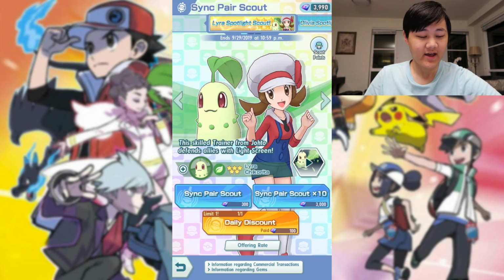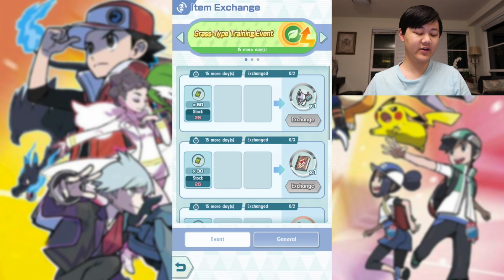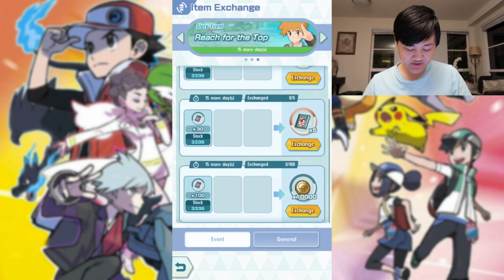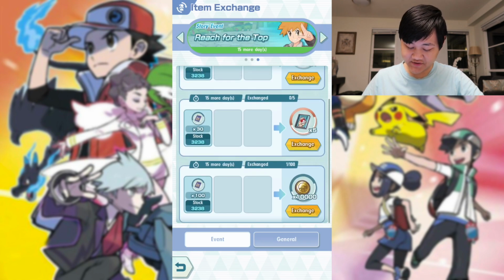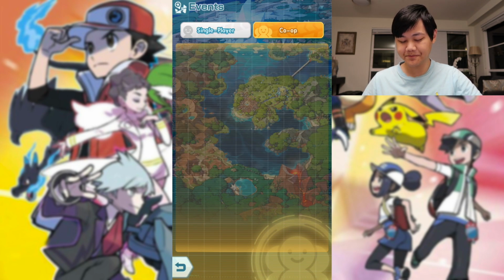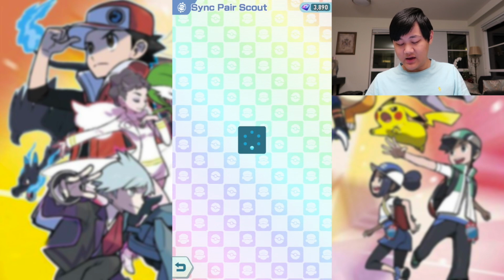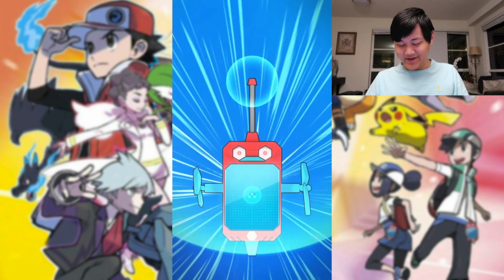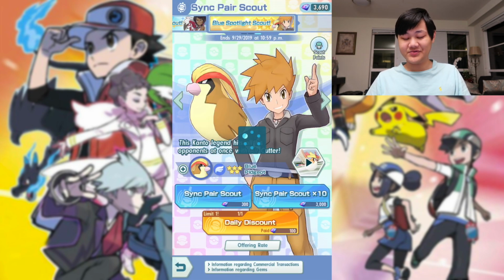NEW EVENT COINS! FARM GYM NOTES AND COINS AT THE SAME TIME! | Pokemon Masters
Video Title: NEW EVENT COINS! FARM GYM NOTES AND COINS AT THE SAME TIME! | Pokemon Masters

Newly added Event Voucher exchange coins for Evolution Crystals/shards grind in Pokemon Masters!